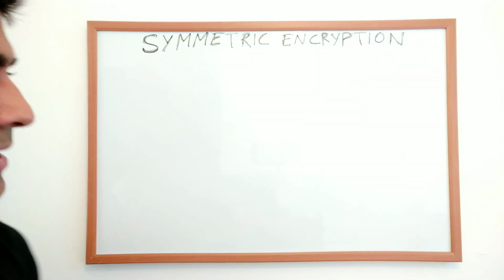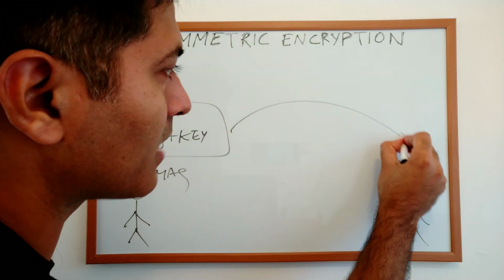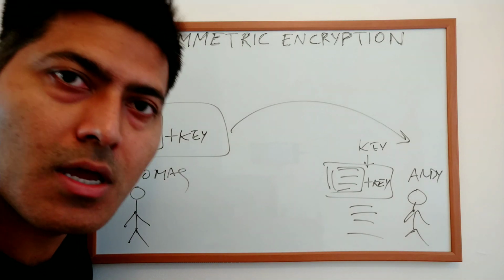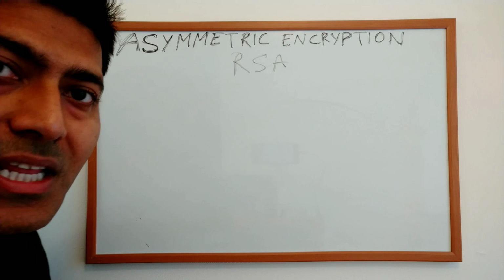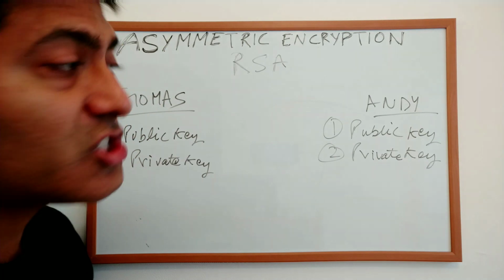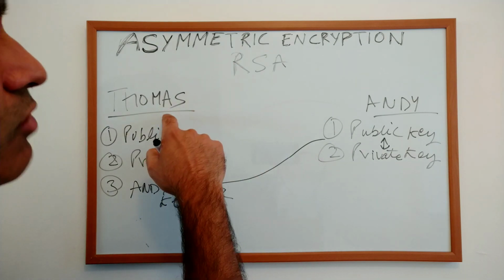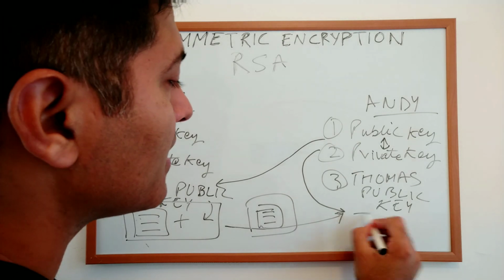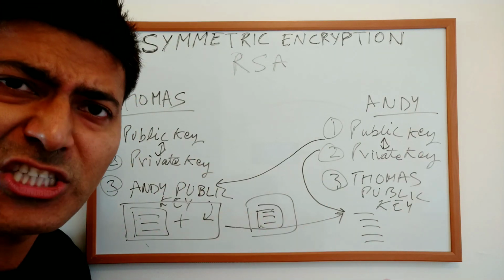Symmetric vs Asymmetric Encryption - Part 2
In this video I will talk about Symmetric and Asymmetric Encryption techniques.

This book provides a comprehensive explanation covering all three components of Jira 7, such as Jira Software, Jira Core, and Jira Service Desk. It shows you how to master the key functionalities of JIRA and its customizations and useful add-ons, and is packed with real-world examples and use cases.